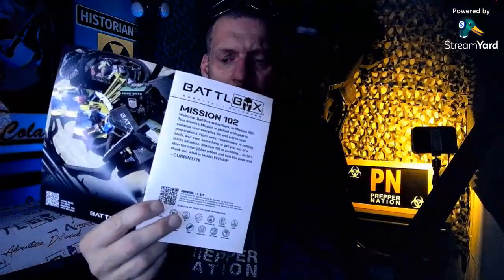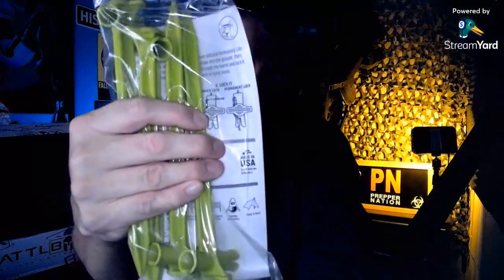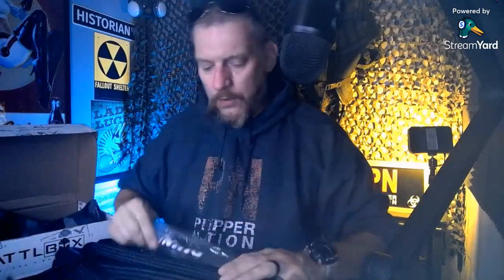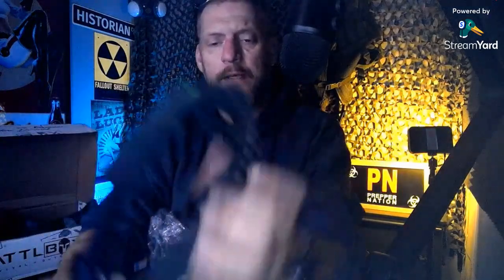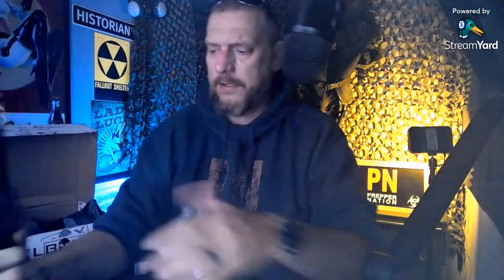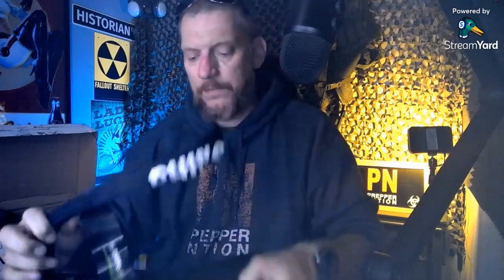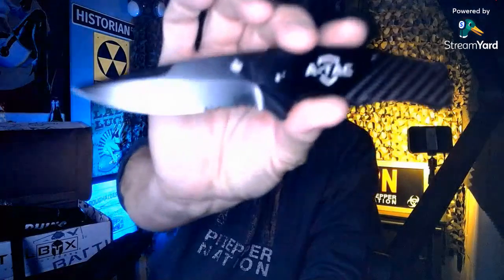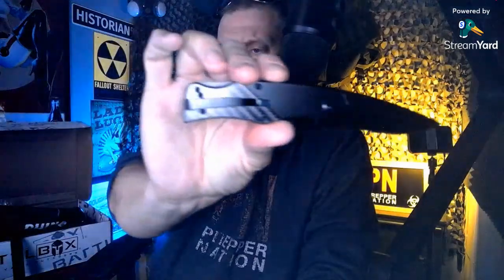Battlbox Mission 102 - Honest Pro Plus Review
BATTLBOX ONYX BLADE
Built for extreme durability
Lightweight
Textured injection molded handle provides a secure grip
Lightweight injection molded sheath with drain hole
Braided paracord lanyard
Blade Length: 4 1/2"
8Cr14Mov Stainless Steel Blade with dark stonewash finish

A-TAC GHOST KNIFE
Sandvik 12C27 Stainless Steel
Blade Length: 3.25"
Overall Length: 7.5"
Weight: 4.8oz
Aluminum and carbon fiber handle
Retractable Seat Belt Cutter
Designed by Adam Seegmiller